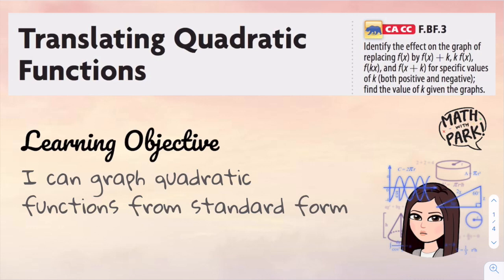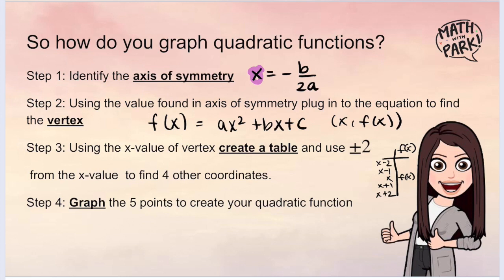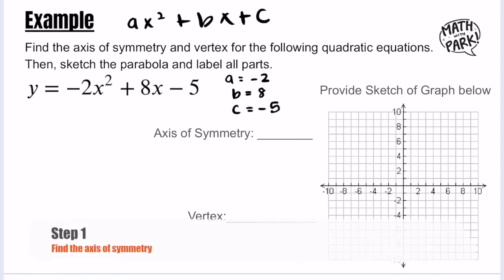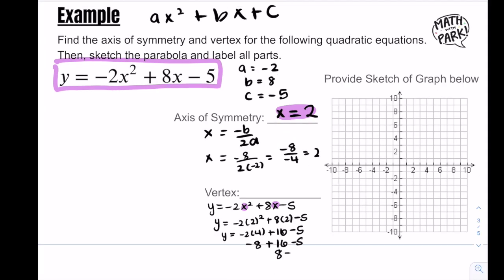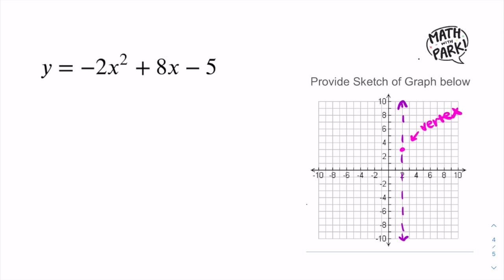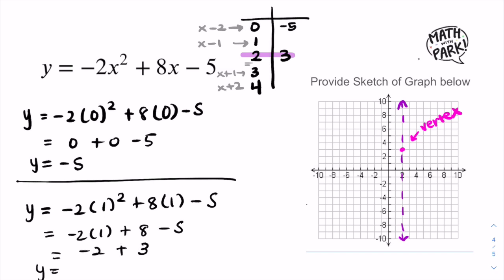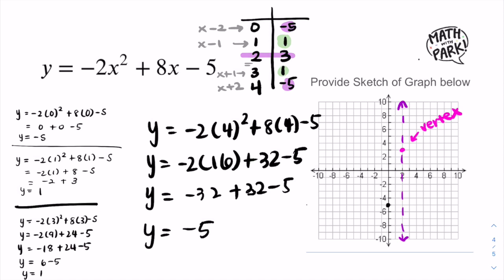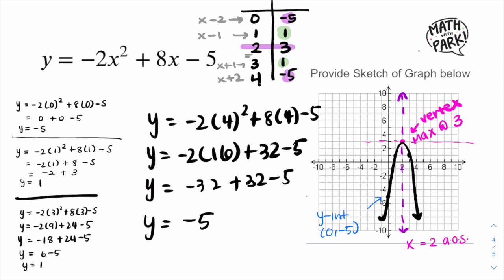Graphing Quadratic Function Explanation